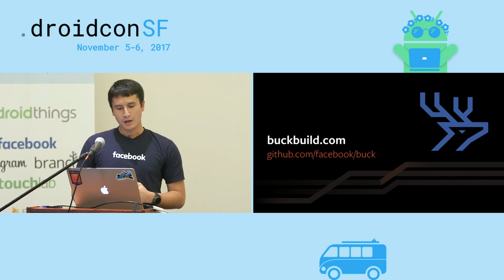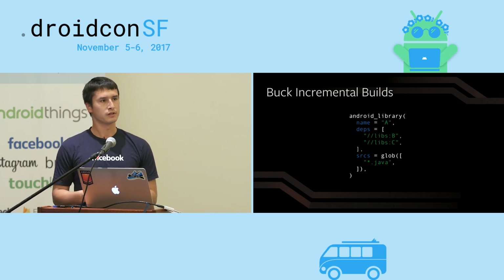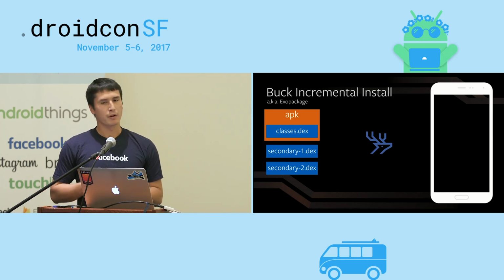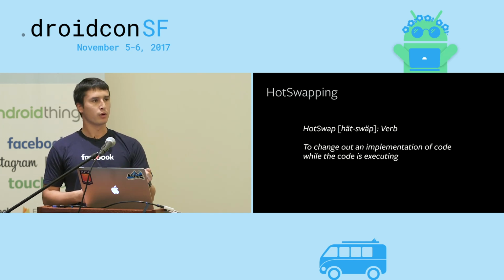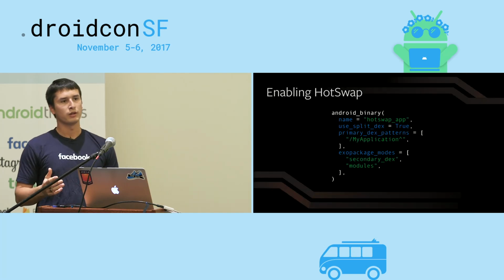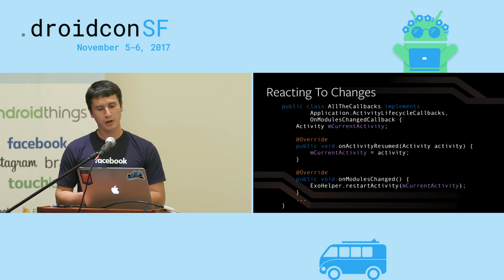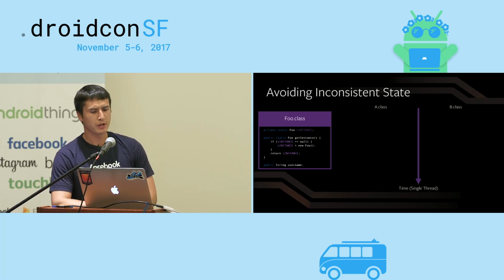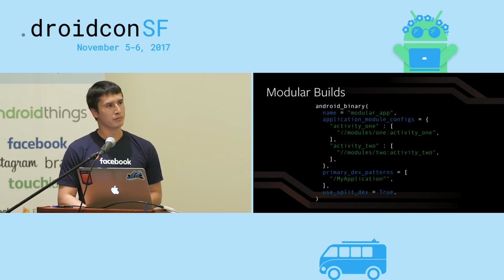Blazing Fast Android Development: Hot-Swapping Modules with Buck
Speakers: Josiah Gaski

As of today, the compilation and installation of Android apps during a debug cycle are both incremental, thanks to buck and exopackage. Unfortunately, apps still need to perform a complete cold start in order to load the changed code. In this talk we'll introduce a new feature coming to Buck, Facebook's open source build system, that enables loading and linking of replacement code within debug builds without requiring a cold restart and greatly improves iteration speed when developing Android apps.